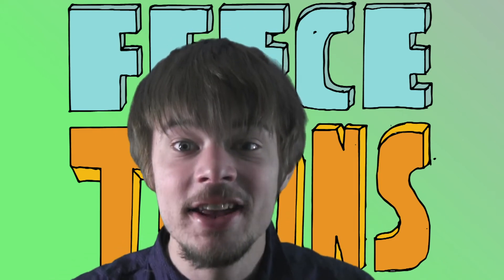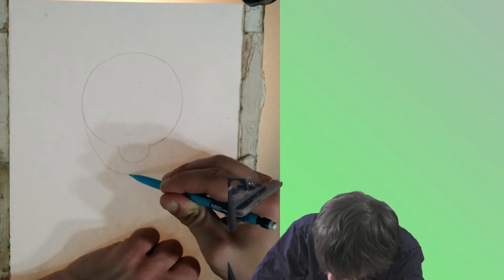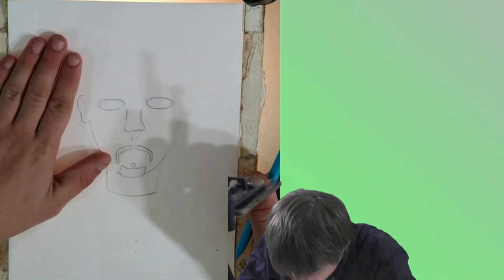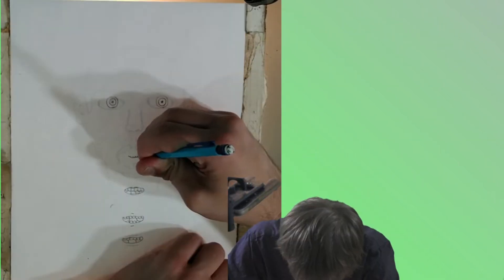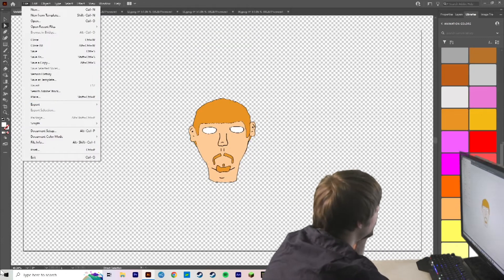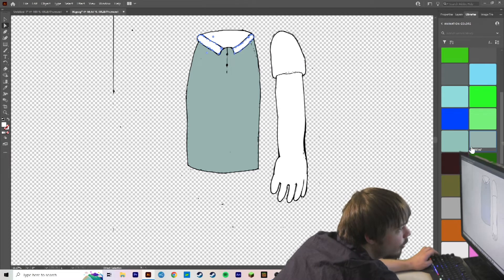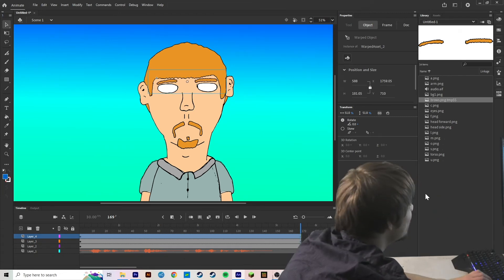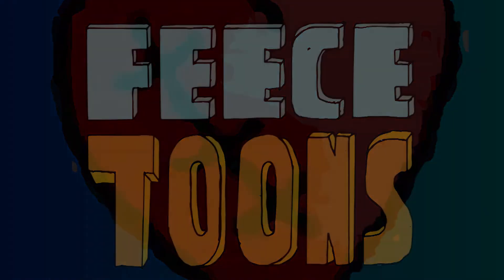I Animate Myself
In this video, I animate myself in a slightly different art style. I go into drawing, coloring, and animation.

Chapters
0:00 intro
0:28 Drawing
4:44 Inking
5:21 Coloring
7:39 Voice Acting
7:57 Animation
9:44 Final Product
10:05 Outro